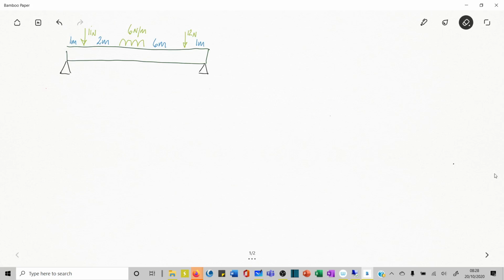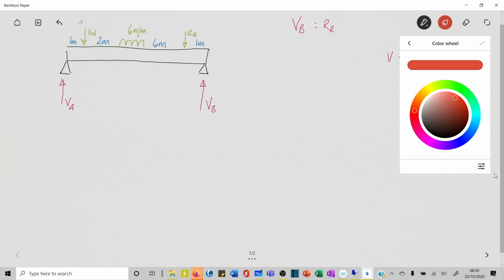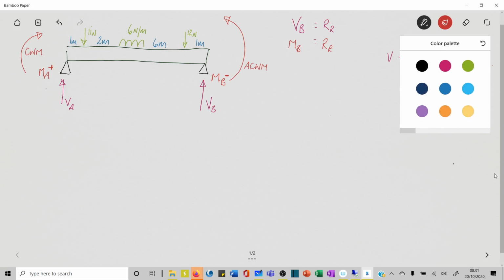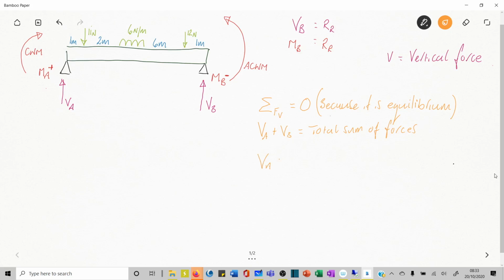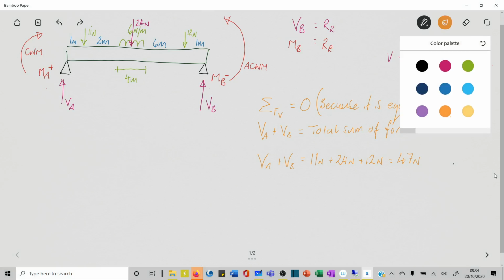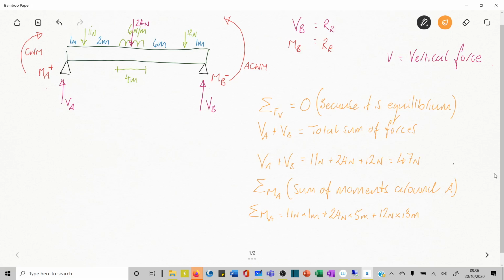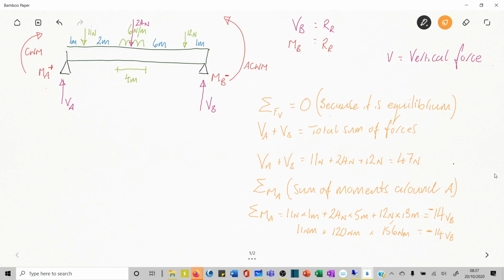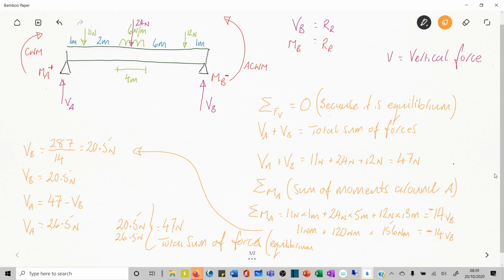Structures terminology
An update on the session covering basic structures. This explains some of the terminologies that are not used in the L3 study book but will be used by Josh Hobday and Dr Mohamed Elflah in year 2. Hope it helps!